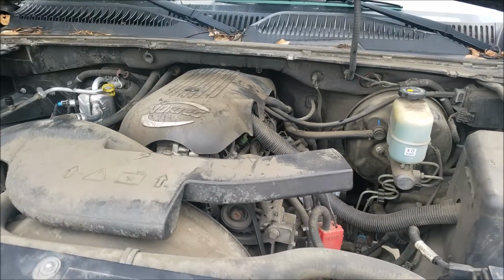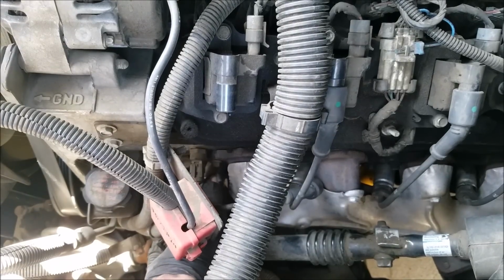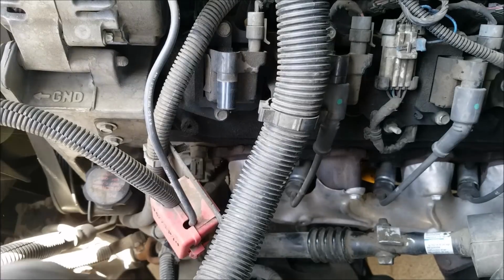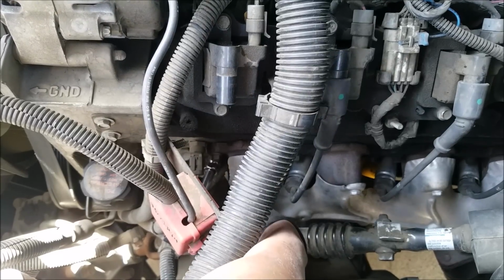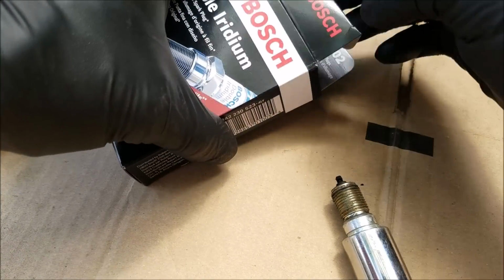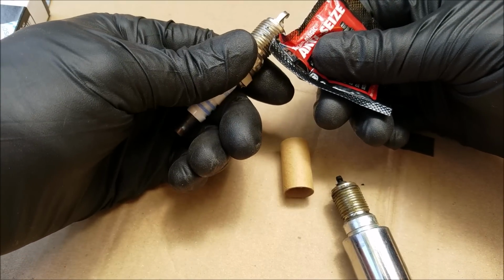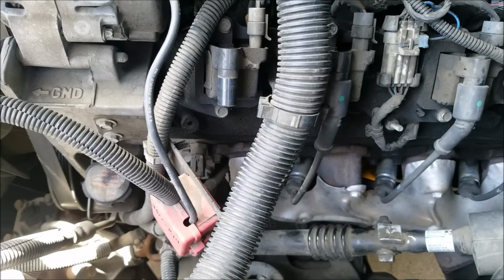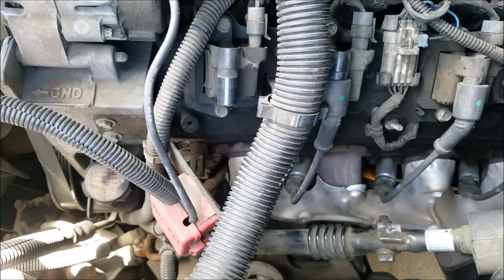How to Change Spark Plugs 4.8l 5.3l 6.0l Chevy Silverado Chevy Avalanche GMC Cadillac 1999-2007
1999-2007 Changing Spark Plugs Chevy Silverado Avalanche GMC Sierra Cadillac Escalade 4.8l 5.3l 6.0l. Tune Up Chevy Gmc. How to Replace Cylinder 8 on a Chevy Silverado 5.3l Step by Step. Easiest Way to Replace the spark plugs on a Chevy GMC Truck. Este video en Español

AC Delco Platinum Plugs
AC Delco Iridiums
Spark Plug Socket
Universal Joint
3 inch extension
3/8 Flex Head Ratchet